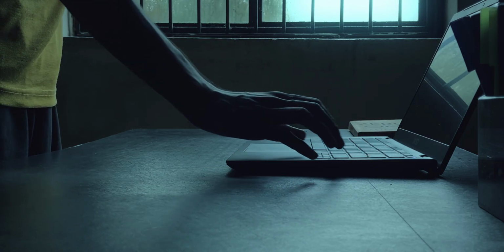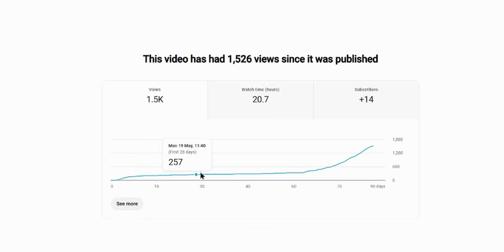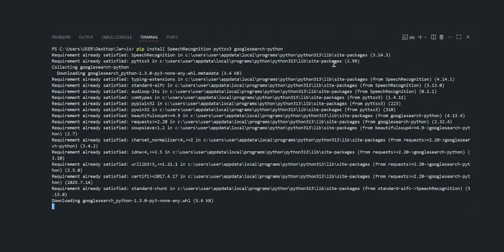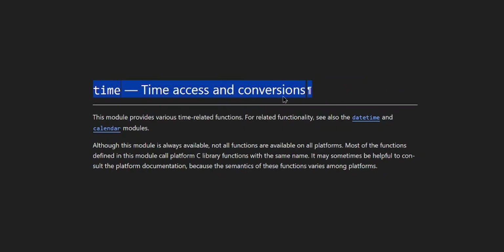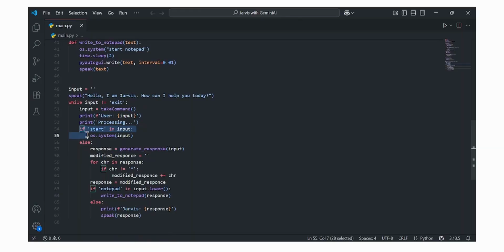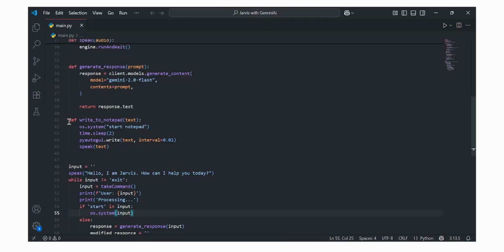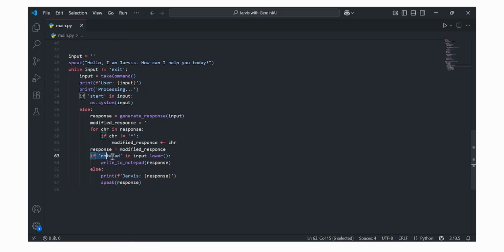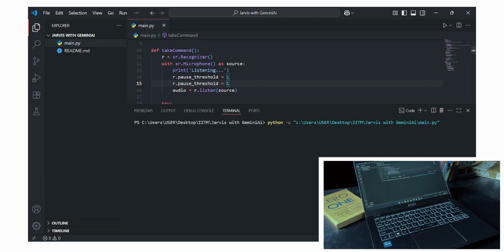I Made JARVIS Control My PC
Ever dreamed of building your own version of Iron Man’s JARVIS? In this video, I’ll show you how I made a real-life JARVIS system that can control my entire PC using voice commands